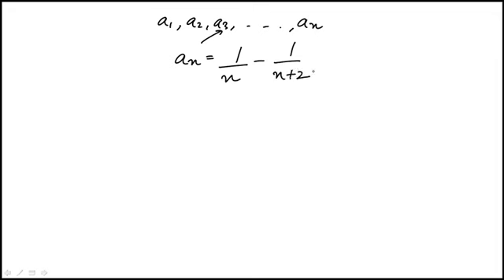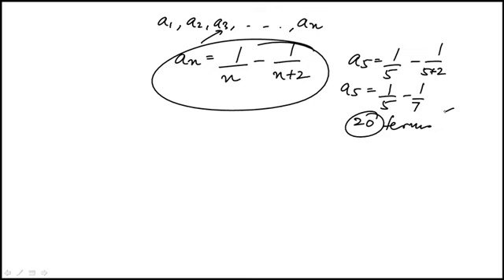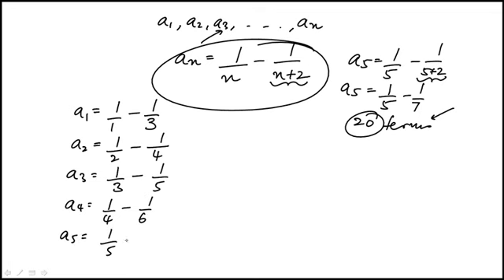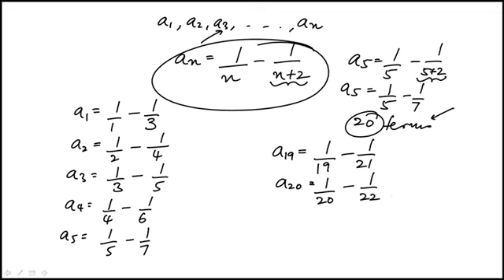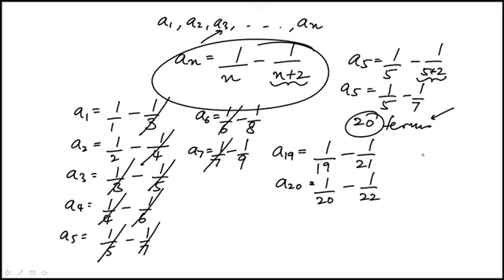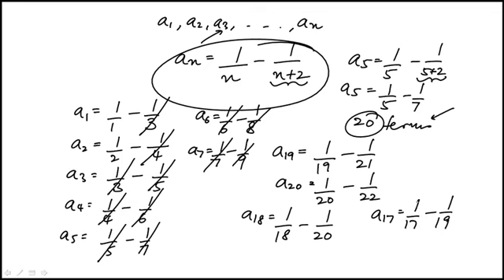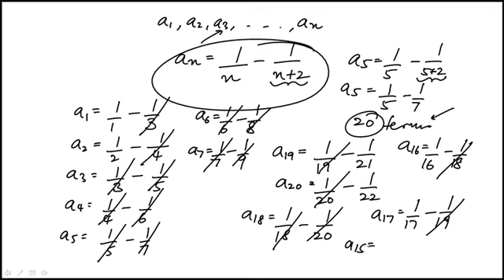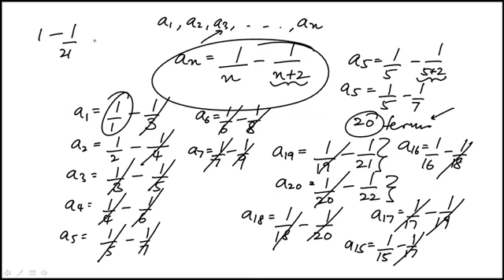Question 12 SET 3 Practice Questions Hard Official Guide GRE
SET 3 Practice Questions (Hard): Video explanations to all of the 15 practice questions (page 233) in the Official Guide to the GRE General Test 4th Edition